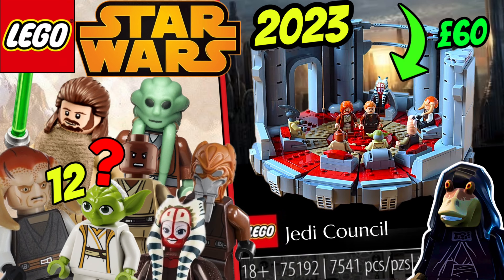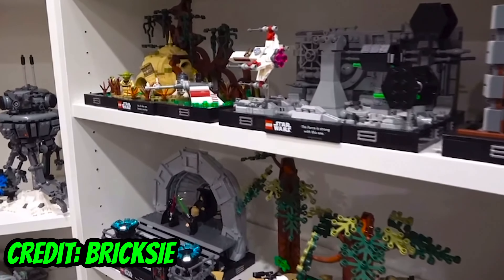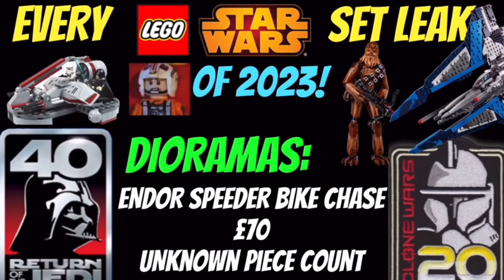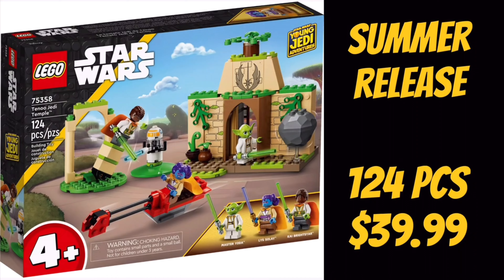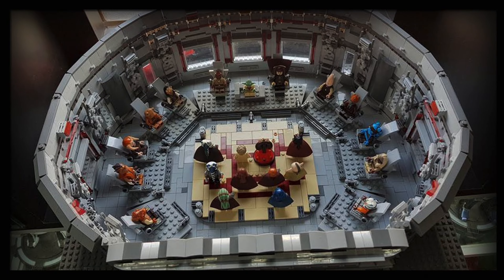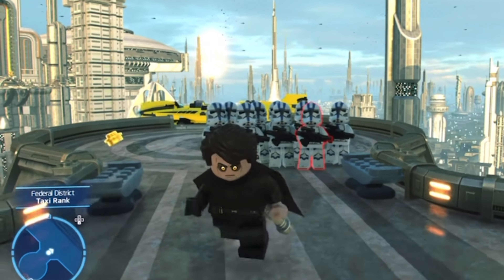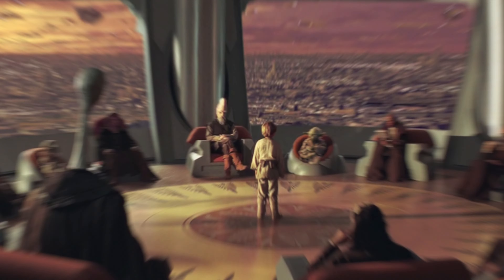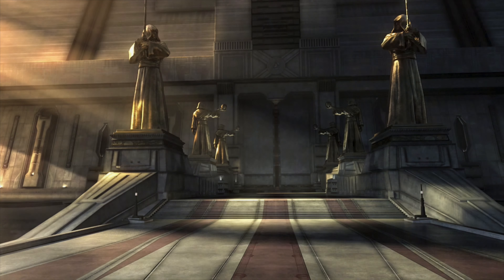CORUSCANT JEDI TEMPLE! Lego Star Wars Leaks 2023... Jedi council original Diorama?! ($80)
Are you ready for the latest LEGO Star Wars leaks and rumors of 2023? At this stage, this is speculation with some evidence.

Time to talk about the SEVERE lack of prequels / clone wars diorama sets, all currently made are OT scenes. WE NEED A JEDI COUNCIL DIORAMA SET... I propose:

$80
5 minifigures (at least)
- master yoda
- mace windu
- plo koon
- anakin / or Obi-Wan (both even)
- other jedi...

And don't forget to enter my 212th Clone Trooper giveaway - only 2 more days left to enter! The winners will be announced on April 10th, so don't miss out.

fellow Lego Star Wars enthusiasts! Gather around, because I have some hilarious news to share with you today! So, apparently, there has been a leak regarding the highly anticipated Lego Star Wars 2023 release. And let me tell you, it's juicier than a Wookiee steak! We have republic gunship news, ucs venator news and the gost news... plus 3 brand new ahsoka show sets and new mandalorian lego sets.

So, get ready to build some intergalactic awesomeness with the latest Lego Star Wars sets, including those new rare Clone Trooper minifigures. May the force be with you, and may your bricks never go missing.

FOLLOW TIKTOK for more exclusive content: @brick.wizard

Join the home of all things LEGO! My name is Sami and I am an AFOL! I am here to keep you up-to date with the latest lego updates. I usually focus on the themes from LEGO like: Star Wars, Lord of the Rings, Harry Potter, Architecture, Ideas, Technic, Originals, Creator Expert, Speed Champions and many more. I primarily produce Lego leaks, reviews, moc builds and commentaries, but I also cover lego investing and a wide variety of other lego topics. You are just gonna have to trust me on that one!